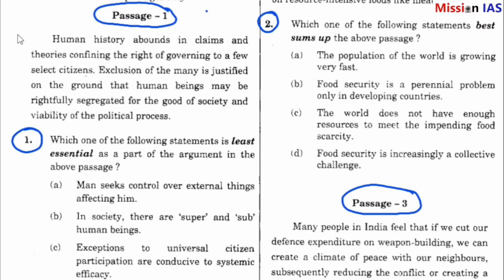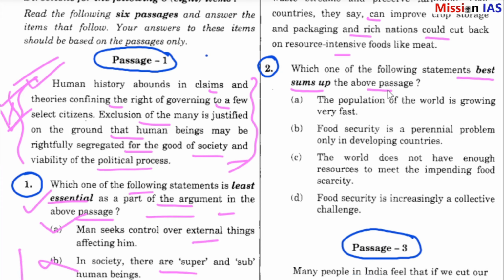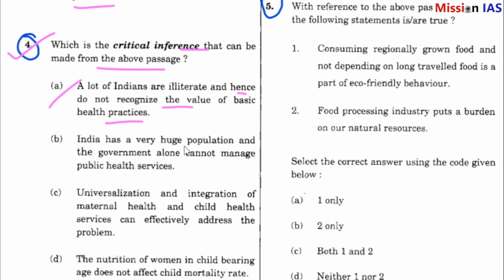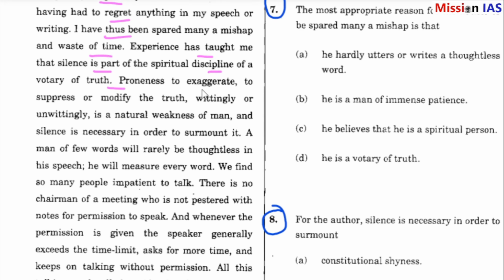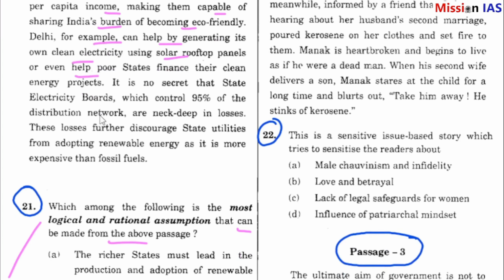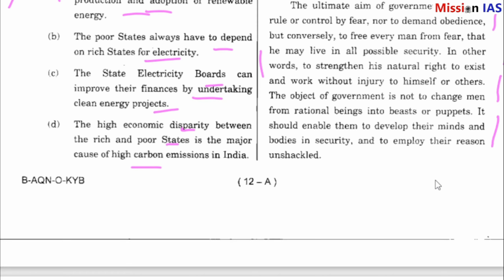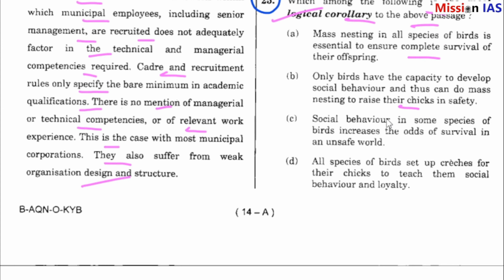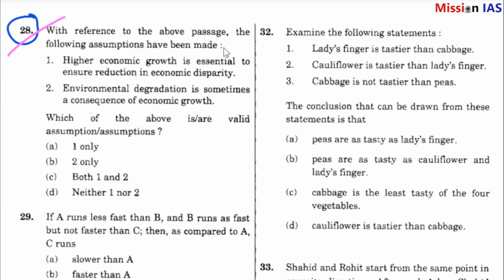CSAT Comprehensiom UPSC PYQ|UPSC Prelims Question attempt||Mission IAS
In the exam of UPSC CSAT paper-II is very important .There was need only 67 number out of 80 questions. Many UPSC aspirant ignore csat although they are serious one but when they are not qualify in csat they can realize their fault. So you don’t fall in this trap. Concentrate CSAT PYQ properly .Passage is one of the most important part of CSAT paper .If you master in CSAT it will help you to go next level .Thanks for watching my educational video that was purely made for serious UPSC candidate.
Please join my telegram channel: @missionias00100